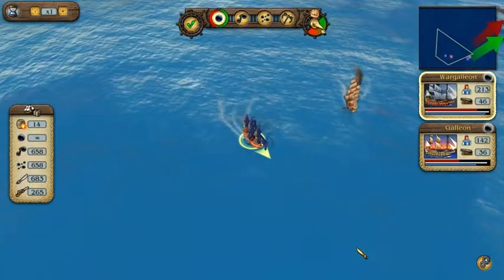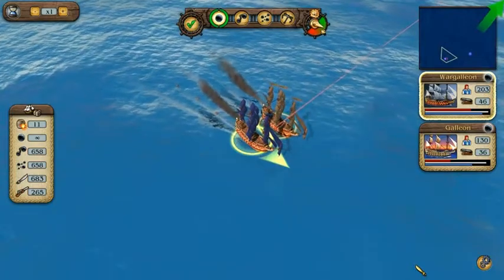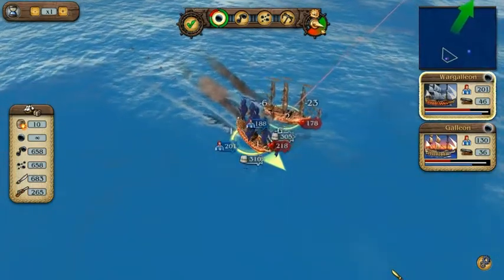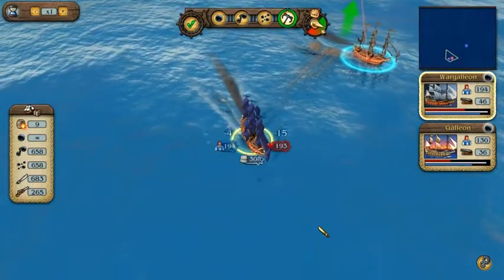Port Royale 3: Pirates and Merchants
Video Tutorial No. 2 - Navi, scorte e battaglie